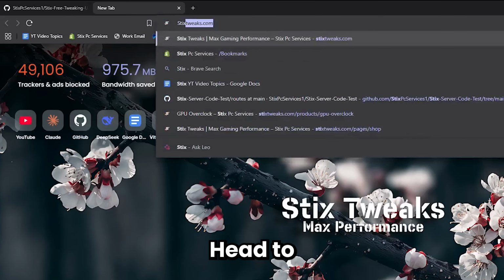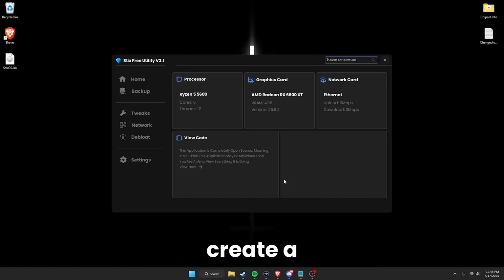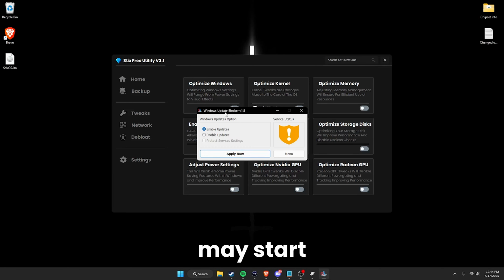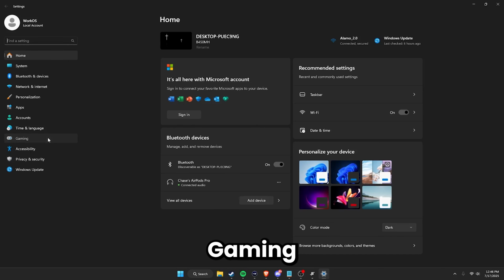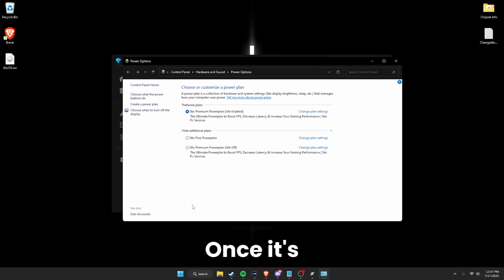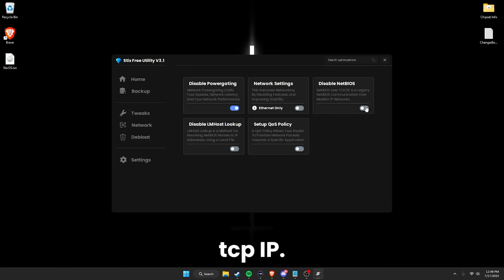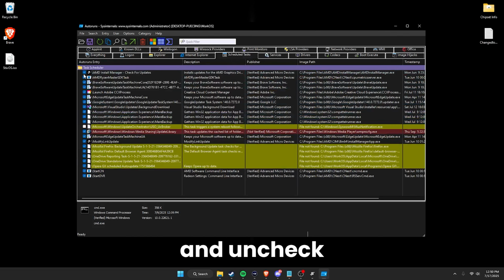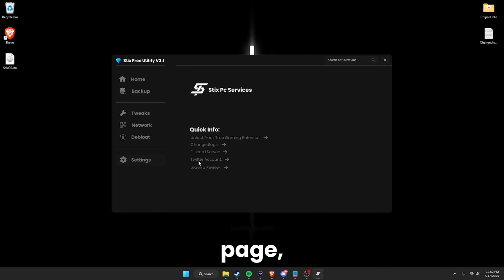HIDDEN PROGRAM Boosts FPS By 2x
In this video, I talk about Stix Updated Free Tweaking Utility. I will show you the FPS results and if it actually exists!

fps boost optimize windows 11 for gaming full pc optimization fortnite pc optimization fortnite fortnite fps boost how to optimize windows 11 for gaming how to get lower ping in fortnite network optimization valorant lower ping marvel rivals fortnite reduce input delay fix input lag reduce your input delay in fortnite input delay pc tweaks fortnite competitive 0 ping fortnite how to get lower latency